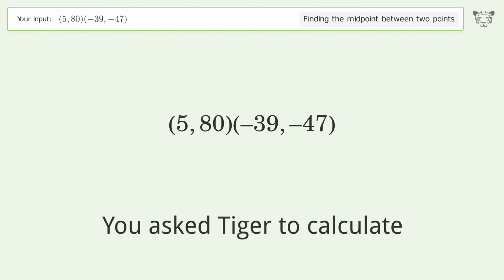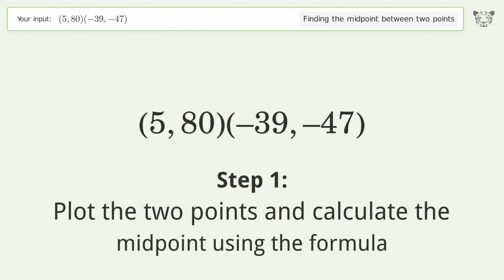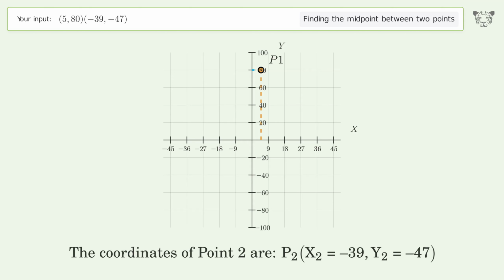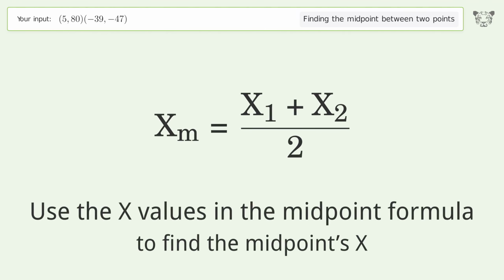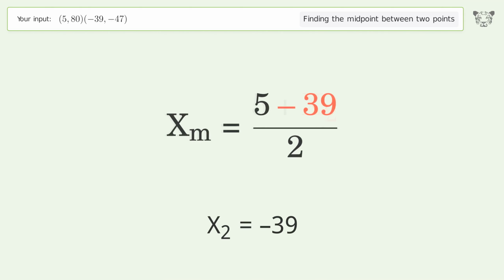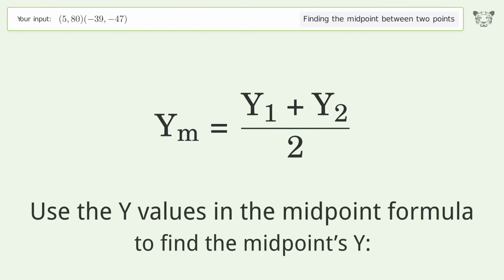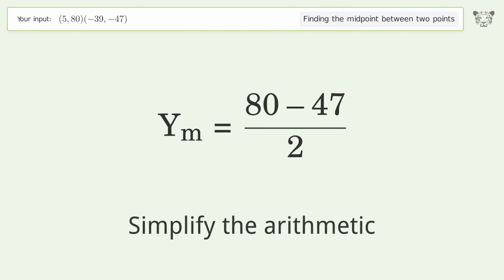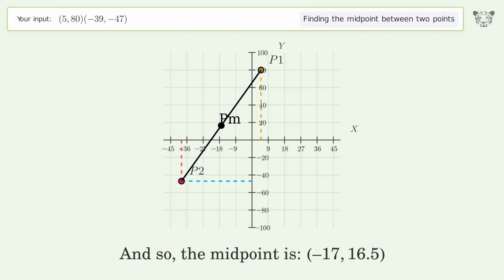Find the midpoint between two points p1 (5,80) and p2 (-39,-47): Step-by-Step Video Solution